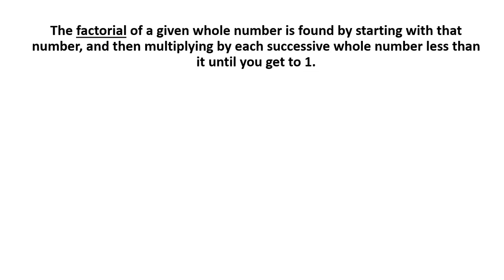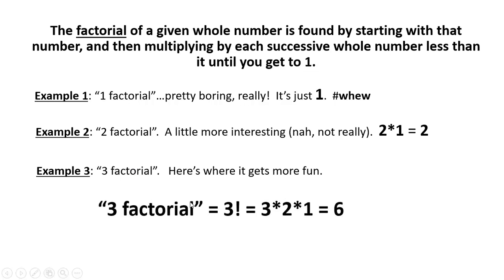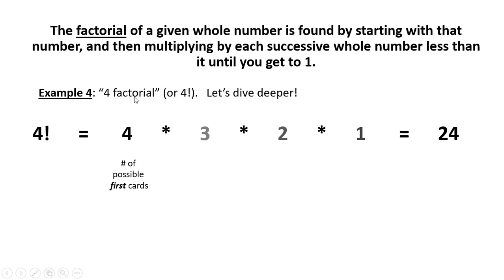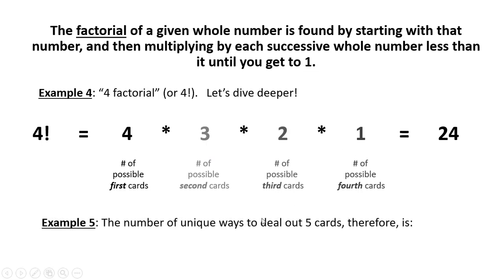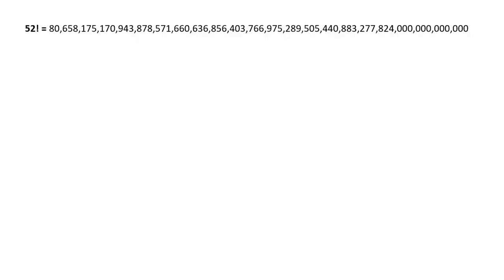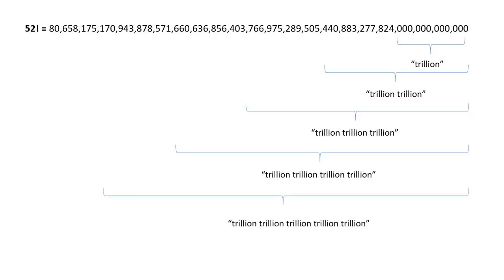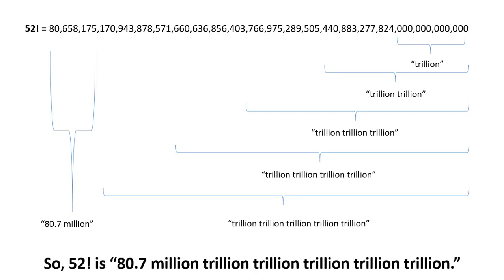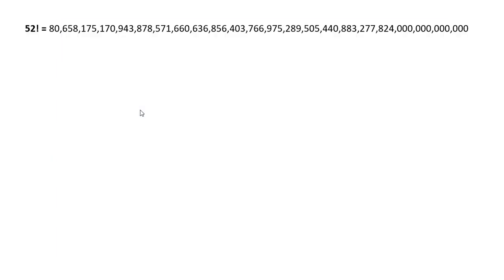The Fundamental Counting Principle, Day 1 (video 6 of 6)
Learning about the factorial function in math!